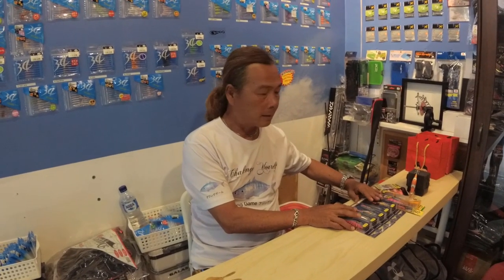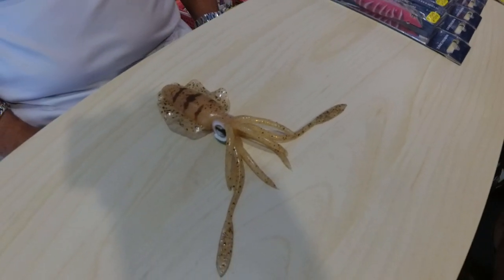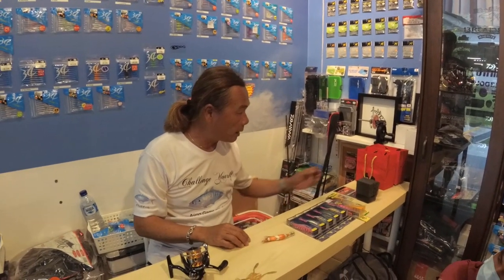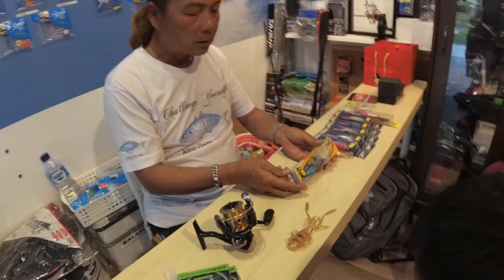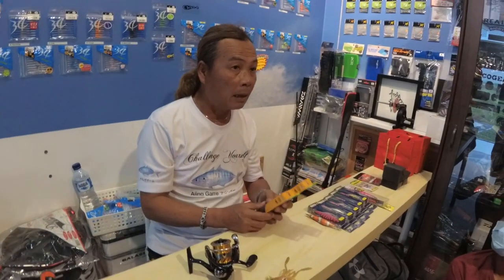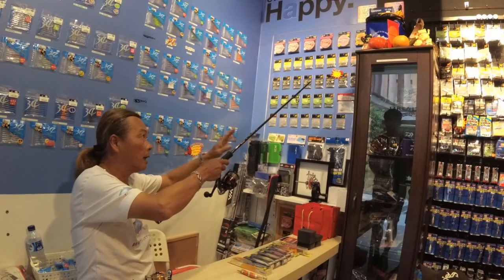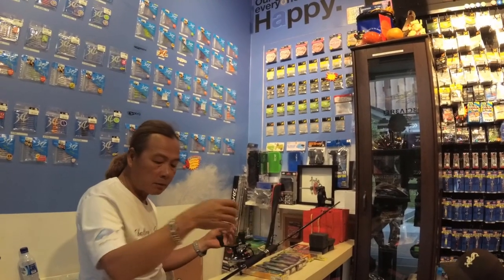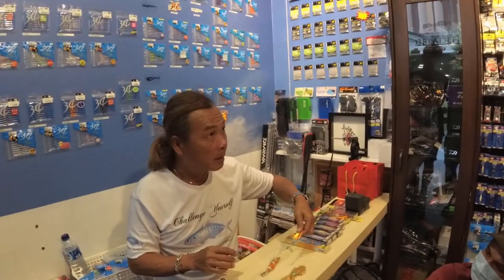FishingWithNas Episode 14 - All About Squid Fishing { Eging ) !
Hi everyone!

Tis video will be all about eging, fishing for squids. Technique such as leader, line snap, the squid jig itself such as the colour, size and sinking rate, etc.

All compiled into this long video so that everyone will get a gist of what eging really is!

Let's travel on this fishing journey together